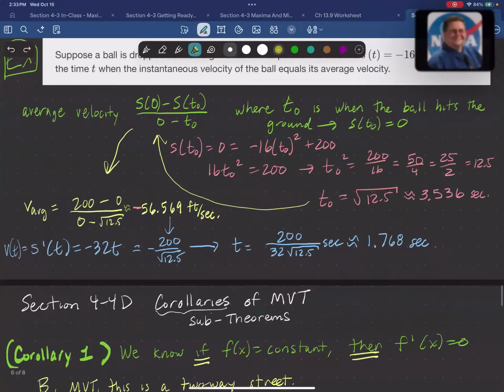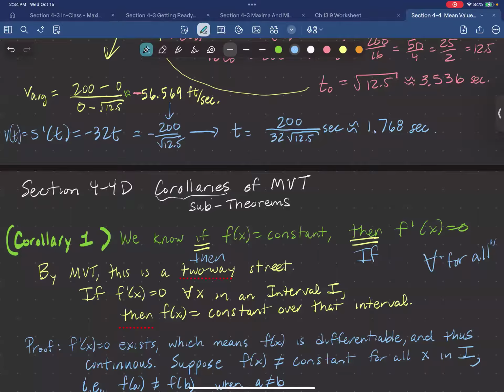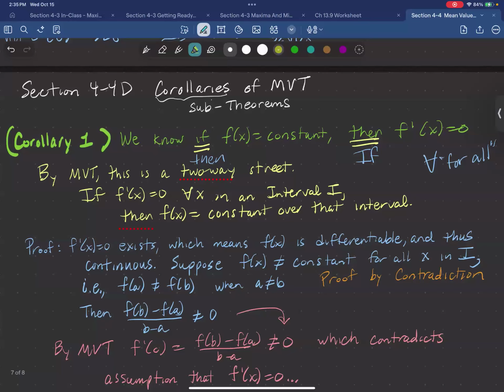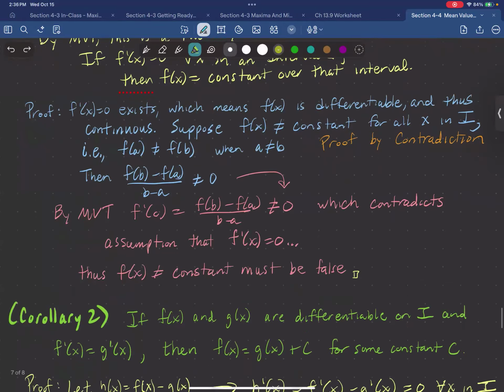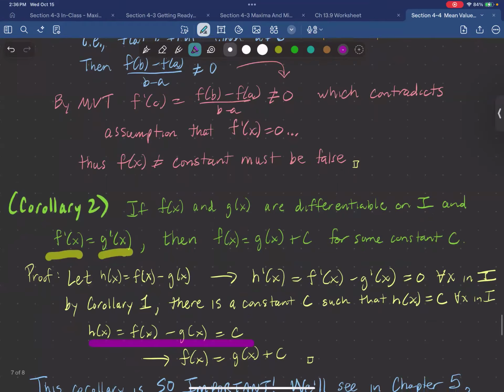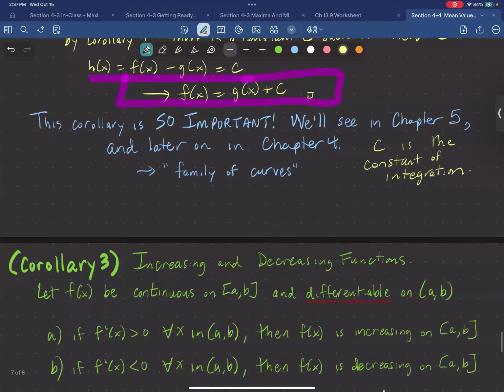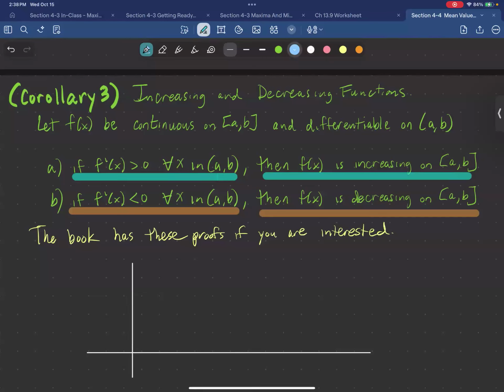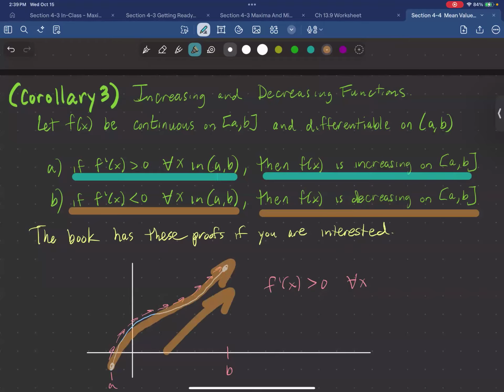Math 065 Calc 1 Section 4.4D Important Corollaries of MVT